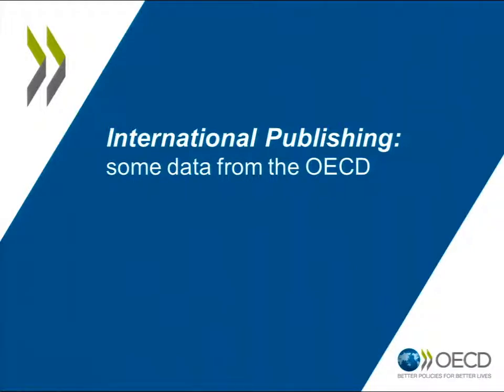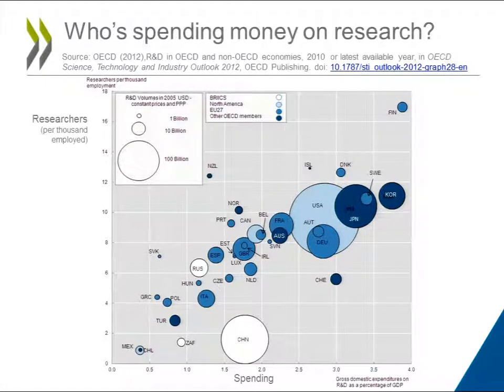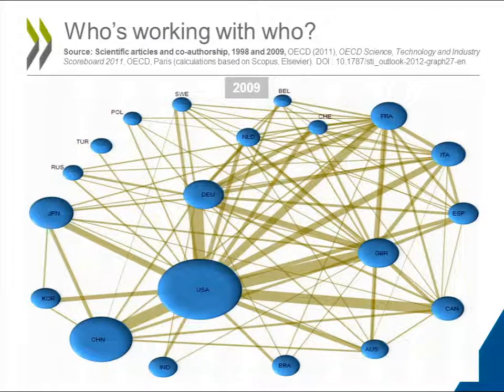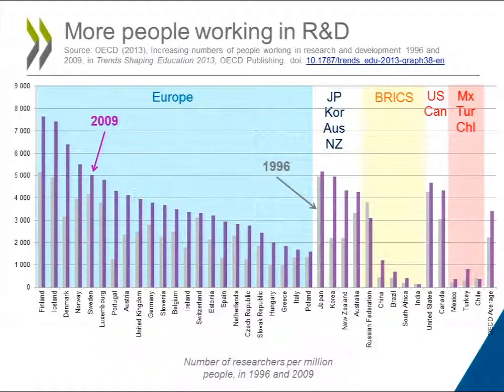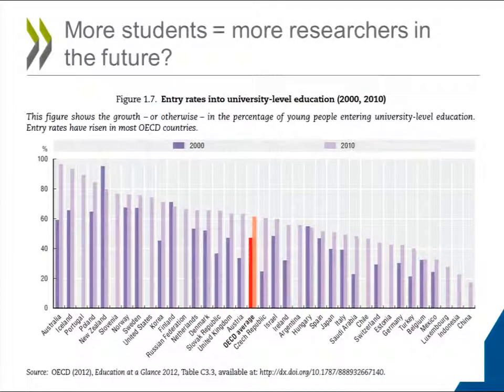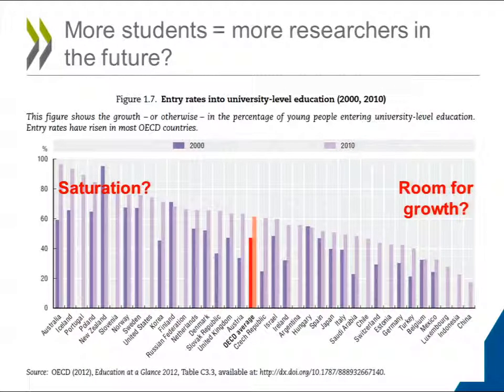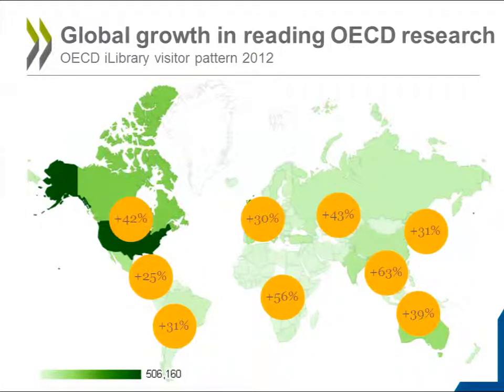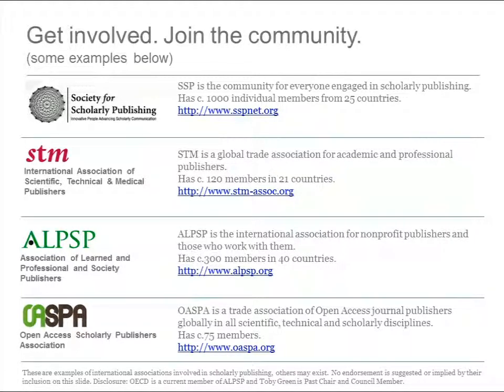067 13 YB 8 0845 Green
2013 SSP 35th Annual Meeting Plenary Session: An International Update on Policy and Research Shifts
Speaker: Toby Green, Organization of Economic Co-Operation and Development